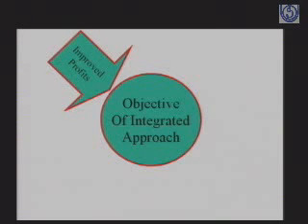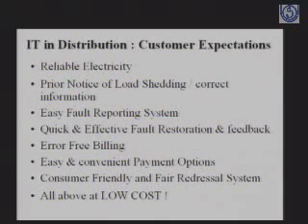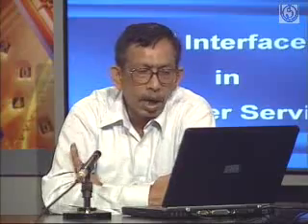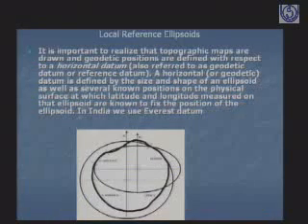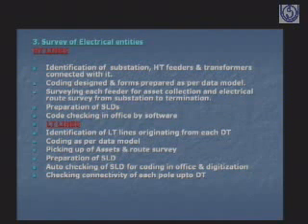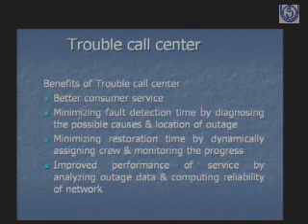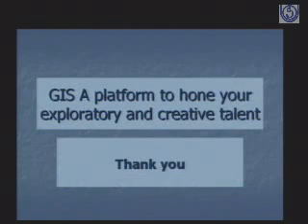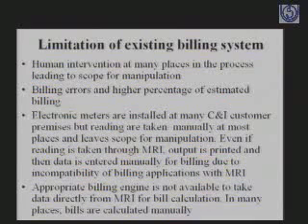IT Interface in Customer Services 1